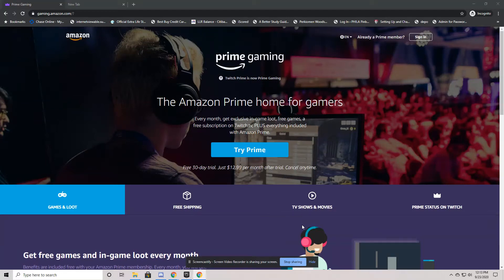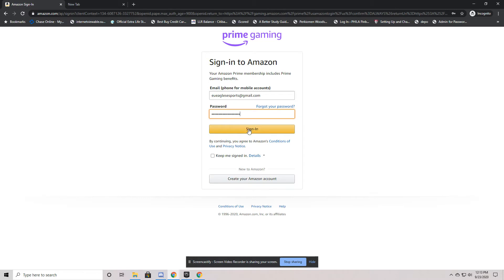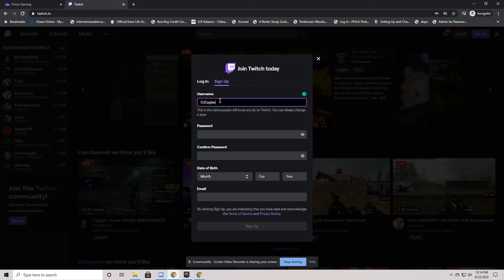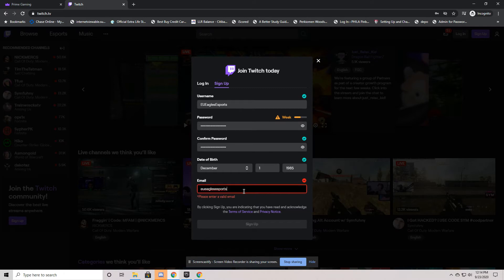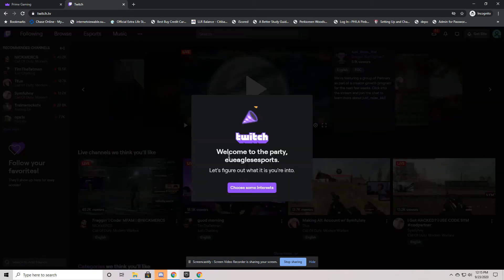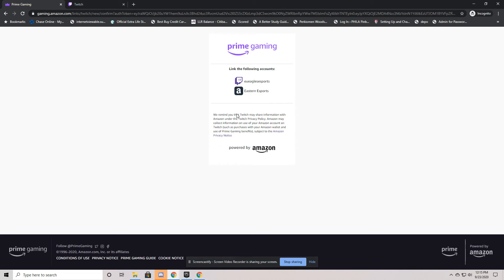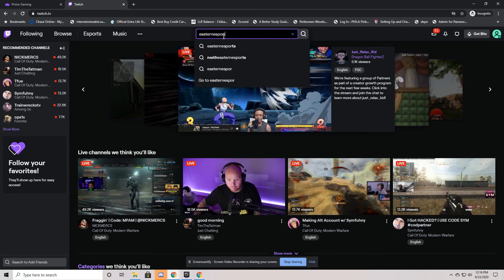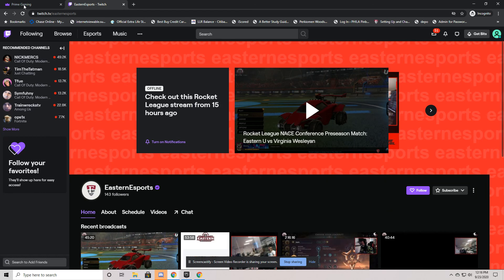How to Subscribe to a Channel for Free on Twitch Using Amazon Prime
We want you through:
How to Create a Twitch Account.
How to link your Twitch account to your Amazon Prime Account